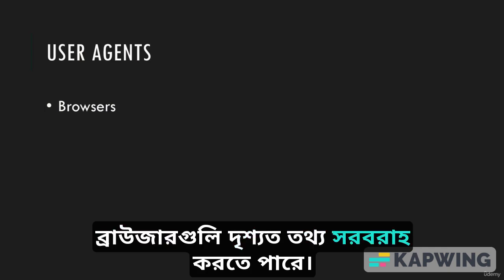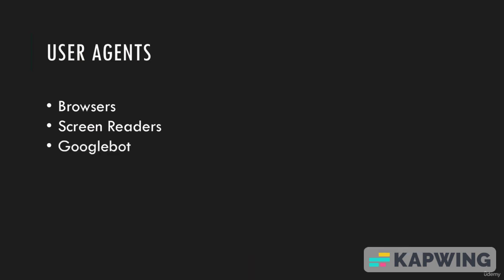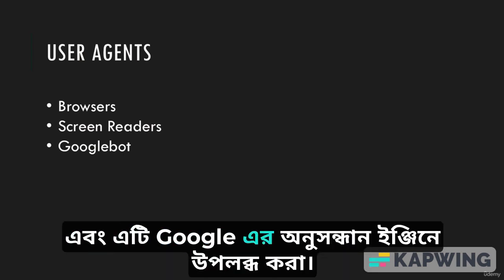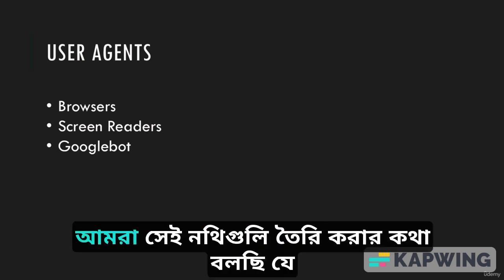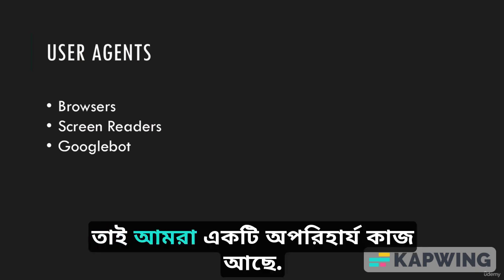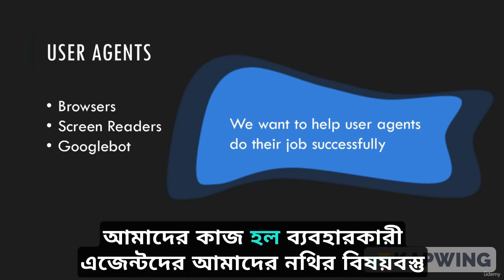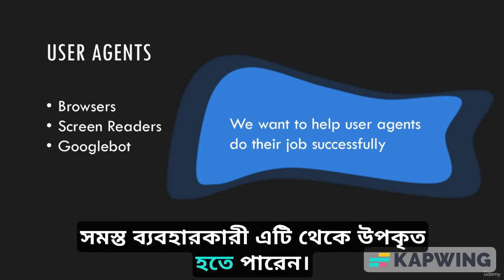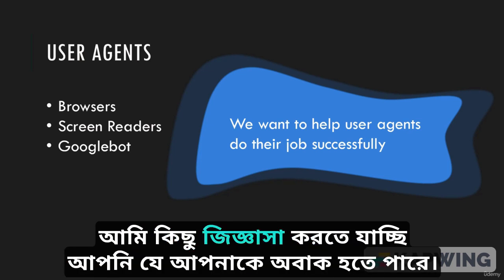3.3 HTML = Conceptual Aside User Agents // HTML and CSS